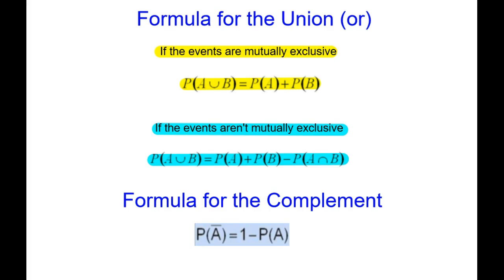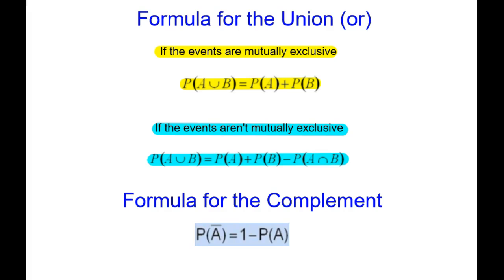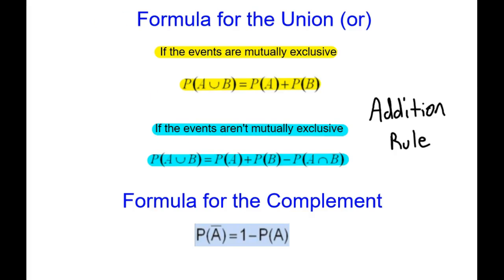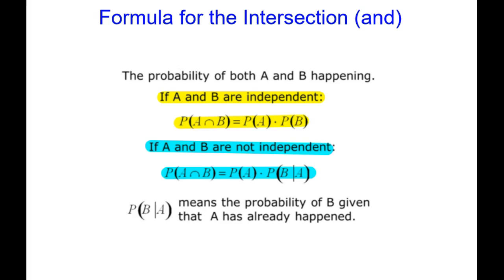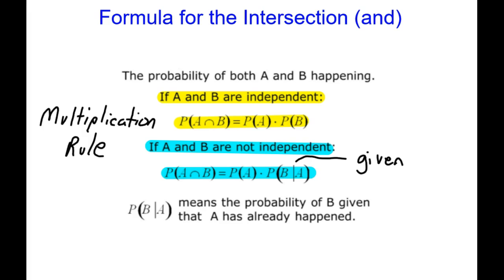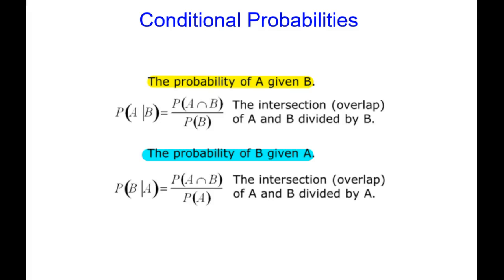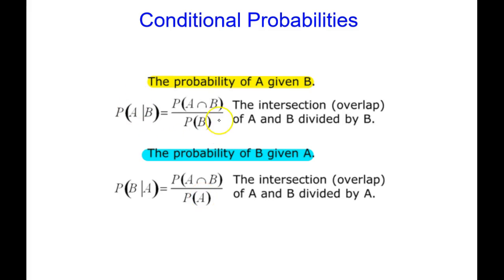Geometry Unit 6B Lesson 2